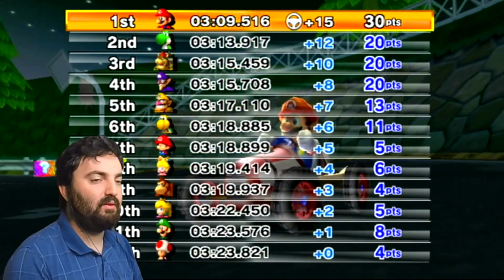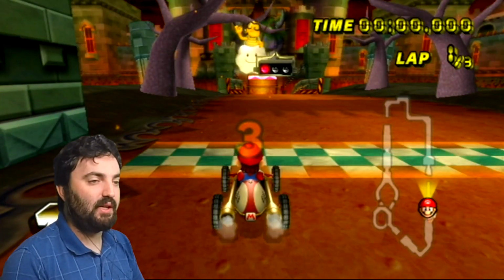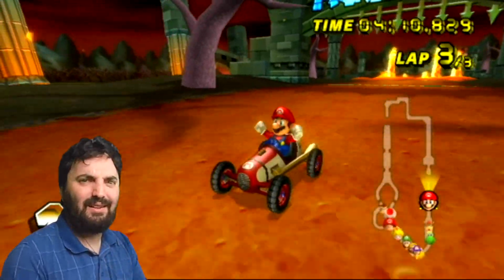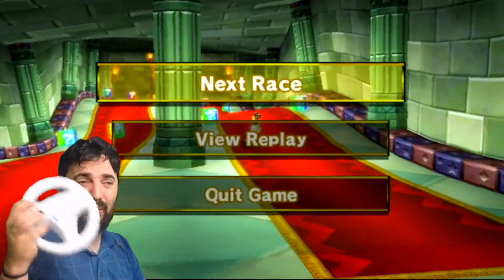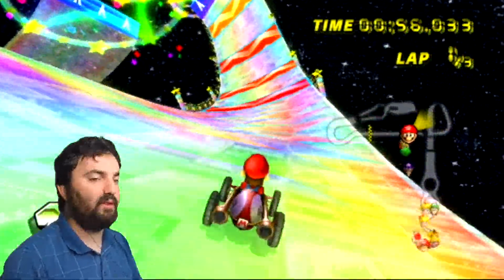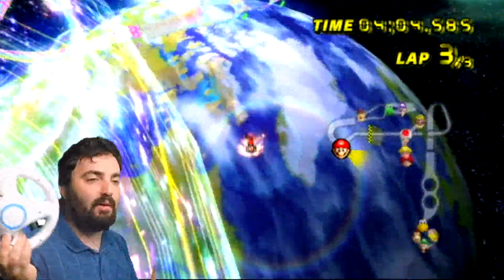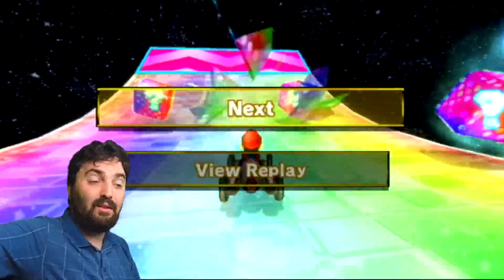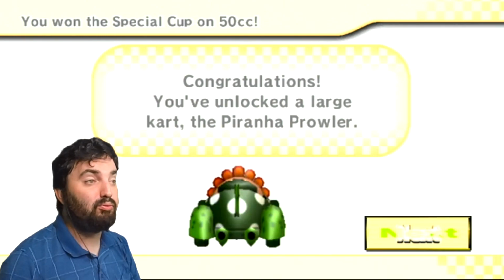EDGY EPISODE! | Mario Kart Wii #46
This is an edgy episode of Mario Kart Wii with craziness and power-ups everywhere.  I also try manual thrusters and to be honest, it was not my favorite thing.

I hope you enjoy what I bring to the table.  God Bless You Rock, don't forget it.